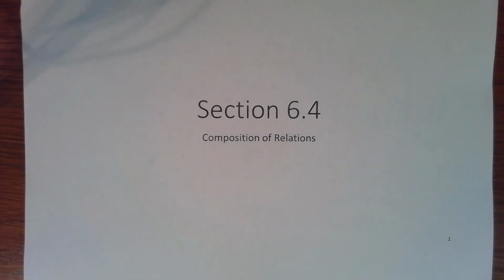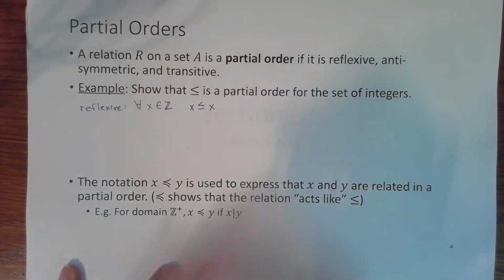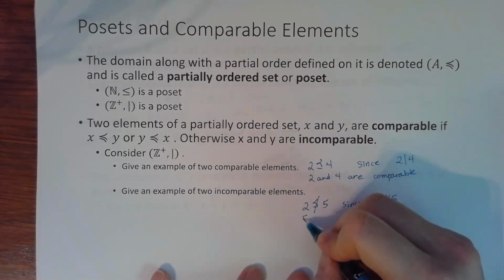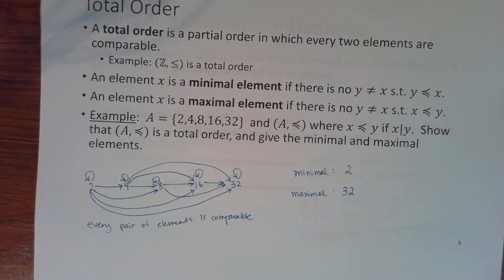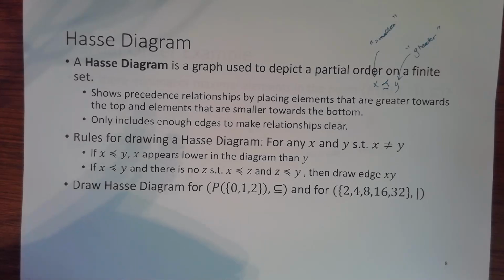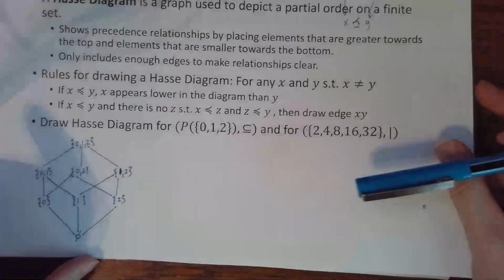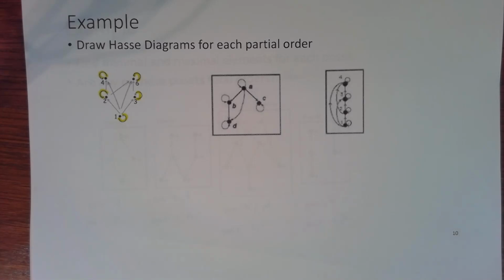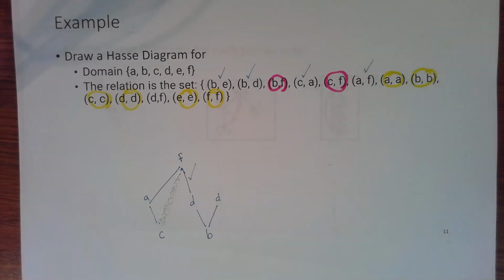Sections 6.4 - 6.5 SUM24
Composition of Relations